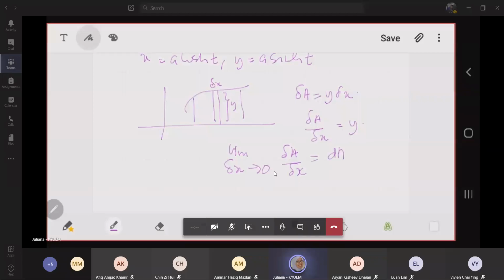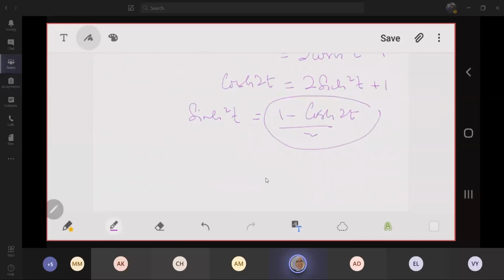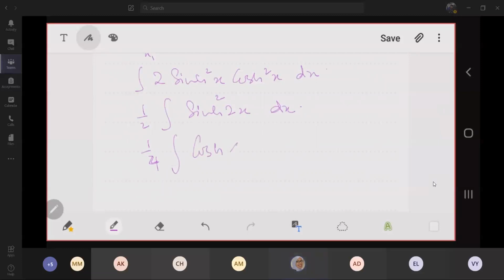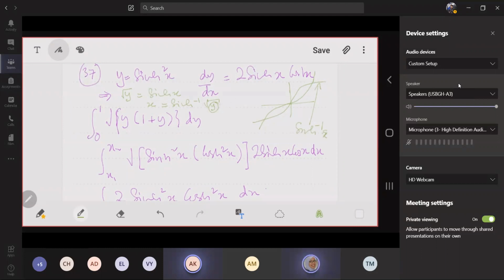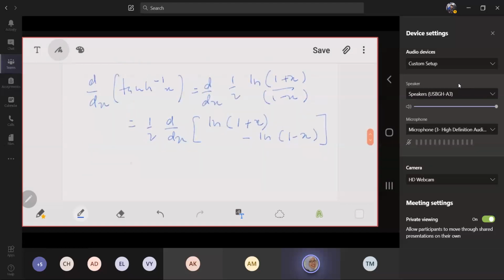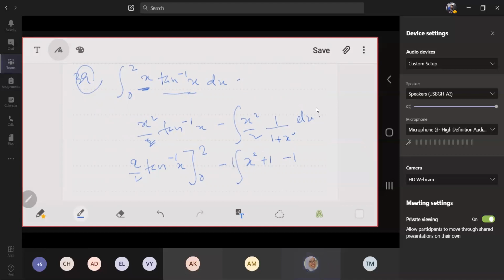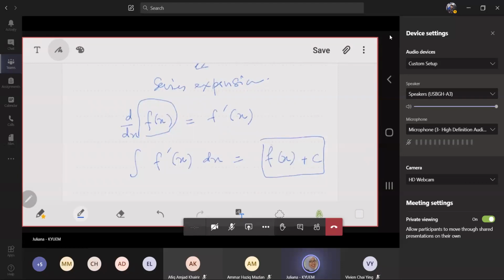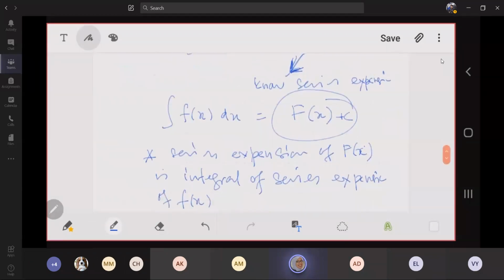Exercise Whatsapp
Wednesday
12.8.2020